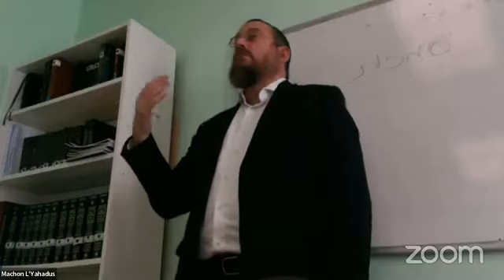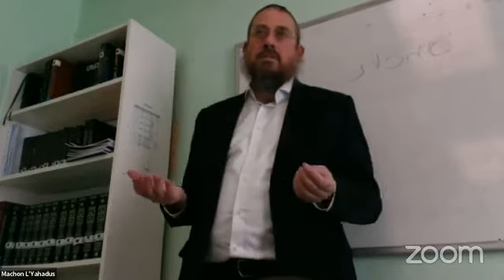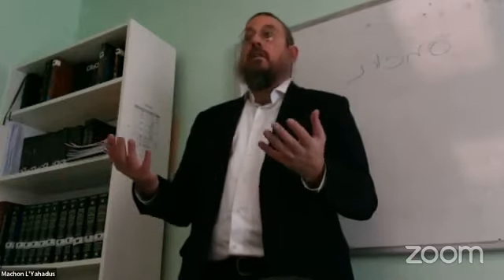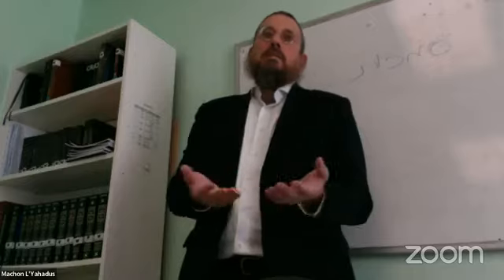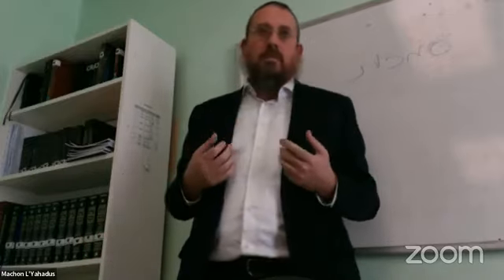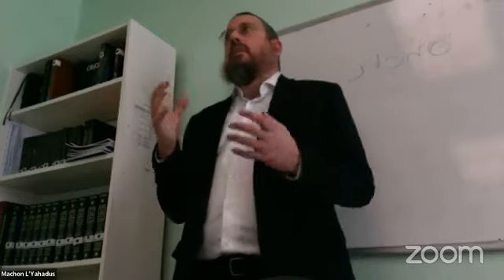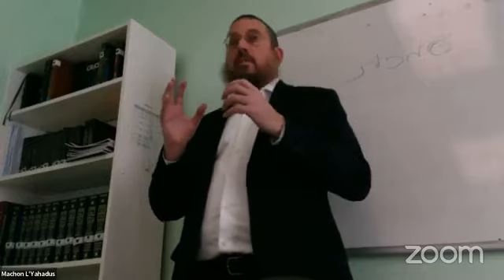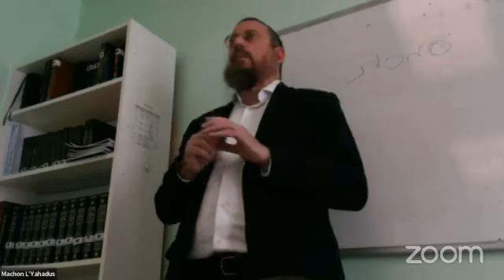Rabbi Hanoka (7 Cheshvan 5785)